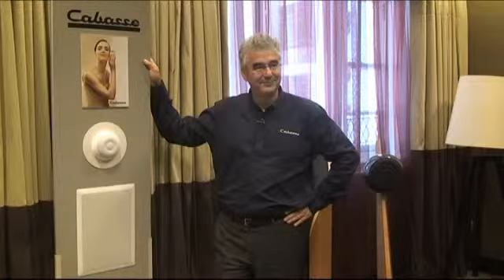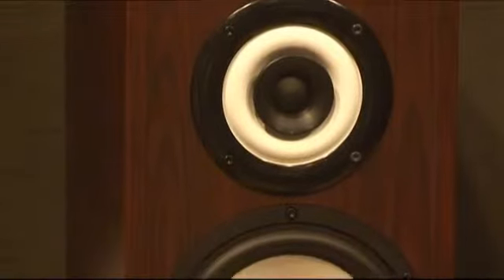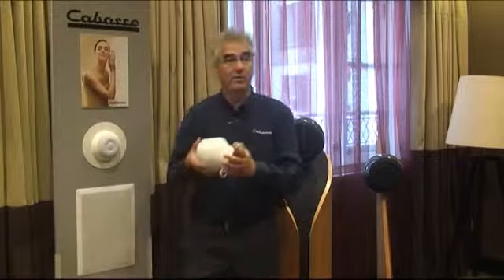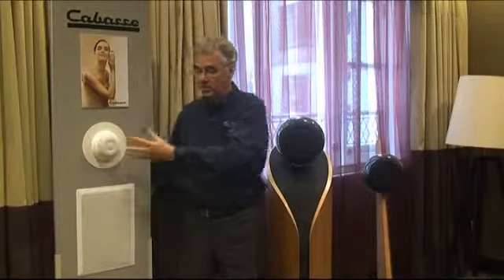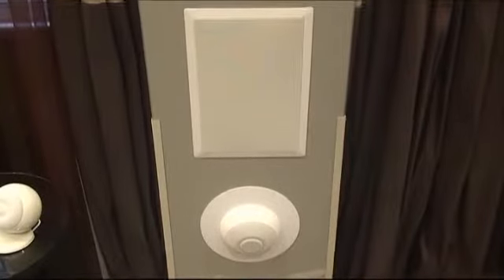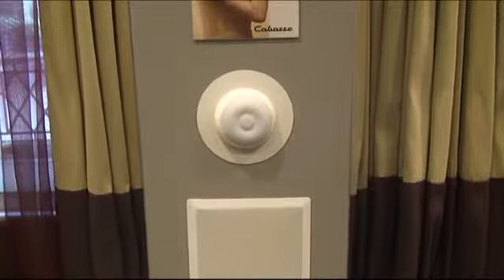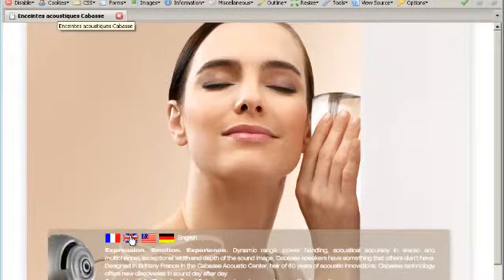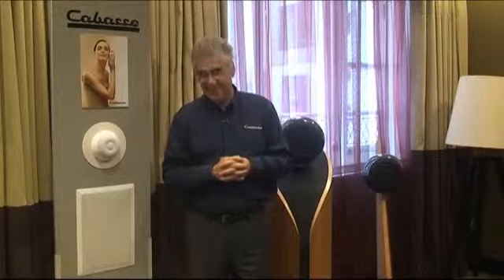Cabasse global high fidelity loudspeaker approach for cus...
Cabasse global high fidelity loudspeaker approach for custom installations